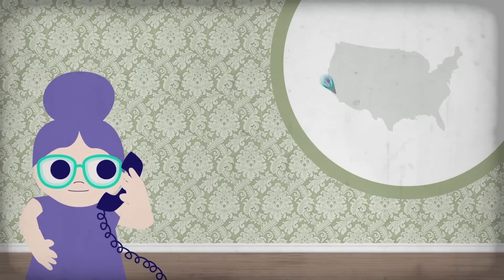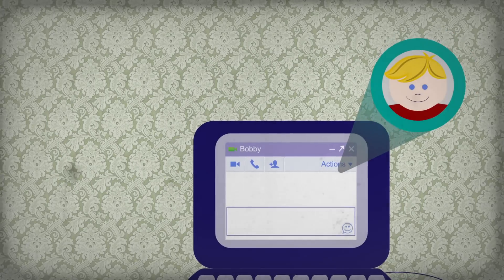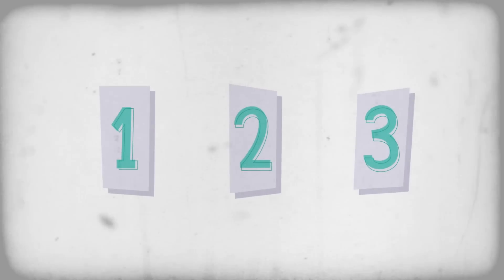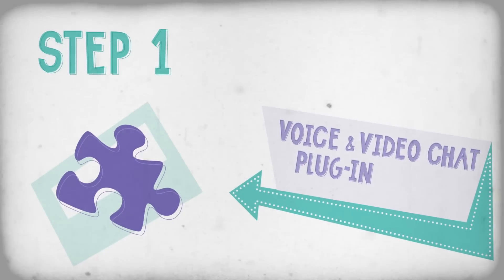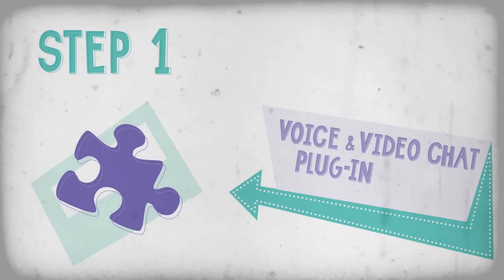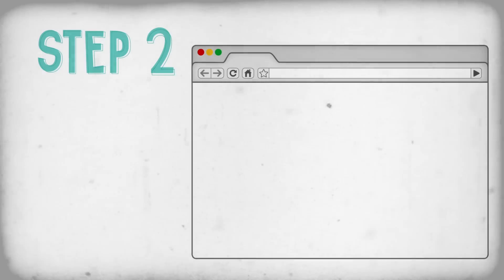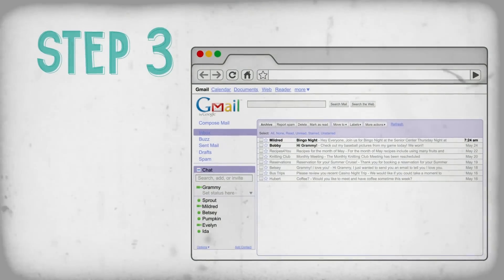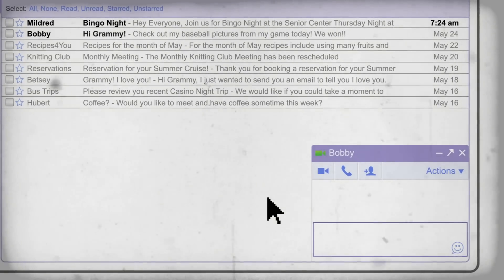Grandmother's Guide to Video Chat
Watch this brief video for an introduction of how to use Google video chat.